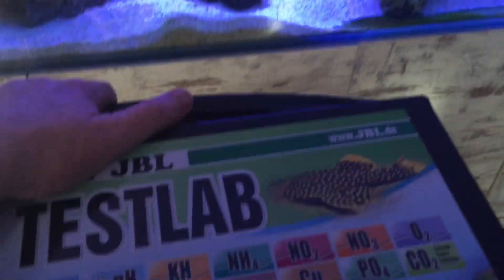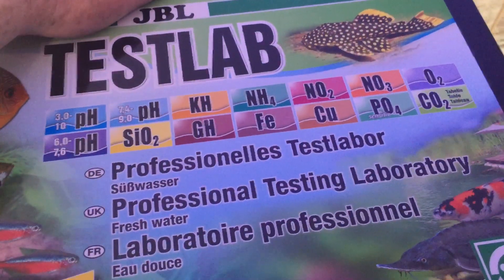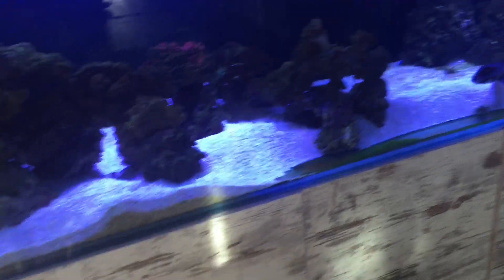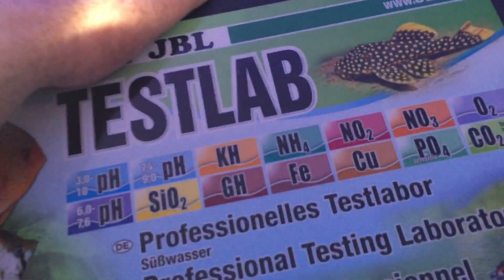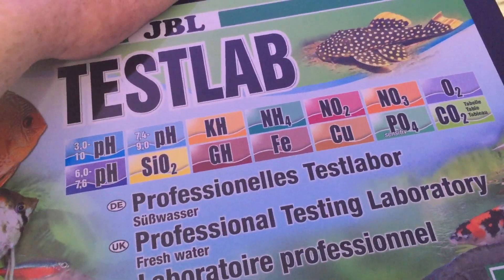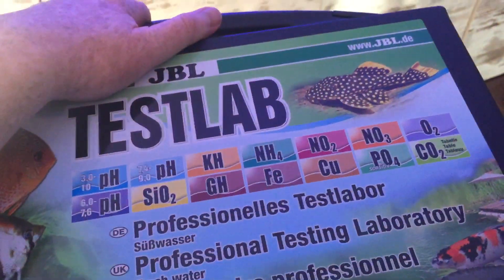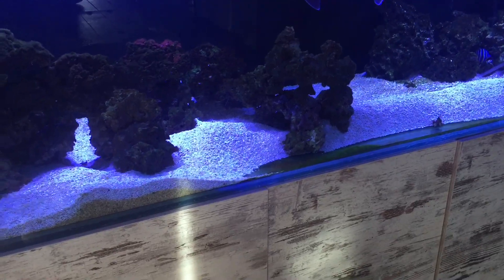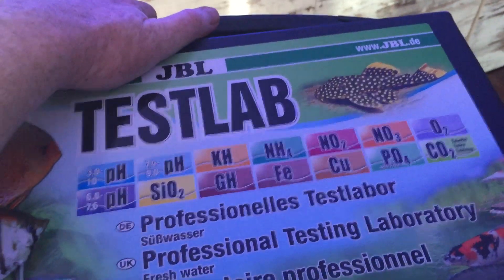JBL Test Lab is the best thing I ever got for aquarium servicing!